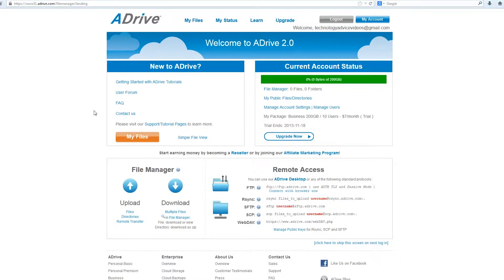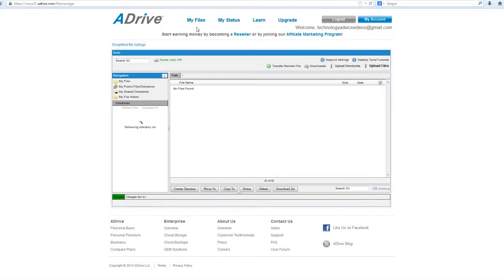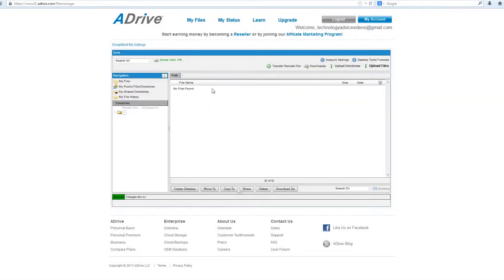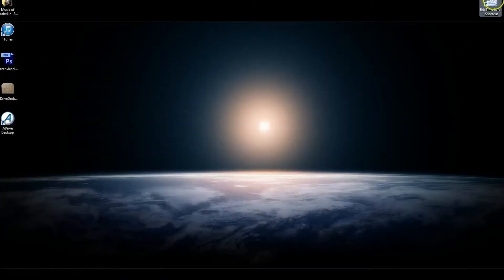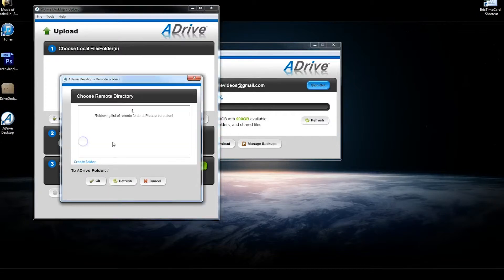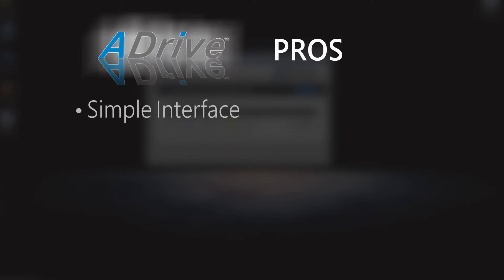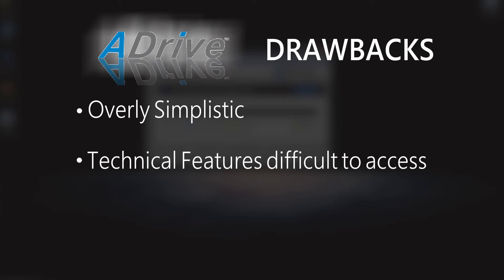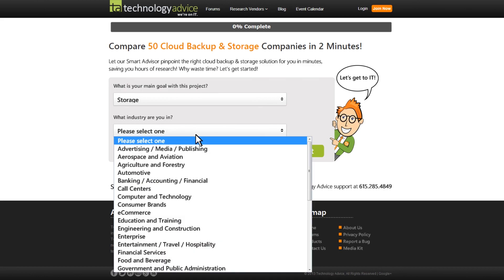ADrive Cloud Storage and Backup Review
ADrive is one of many Cloud Storage and Backup services listed in Technology Advice's database. Since we've learned so much about the product's specs, we decided to provide you with a brief review as well as a first-hand look at the user interface.